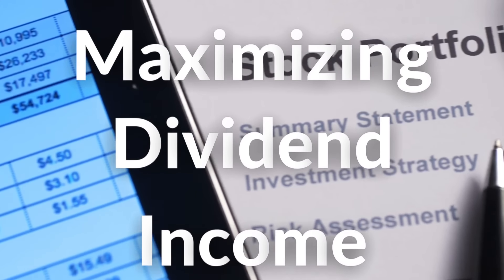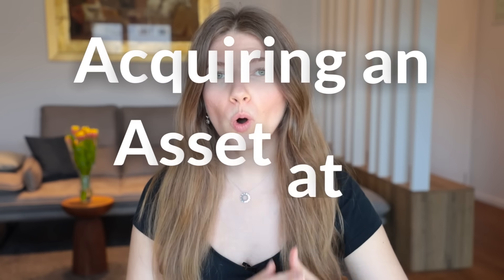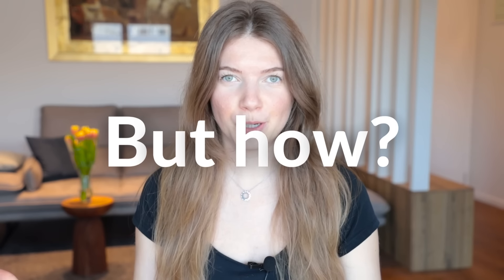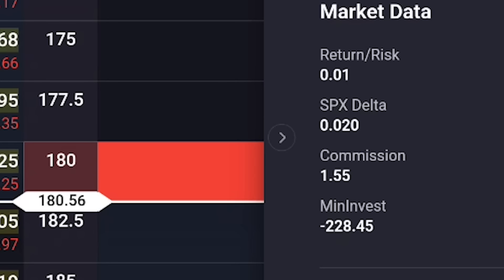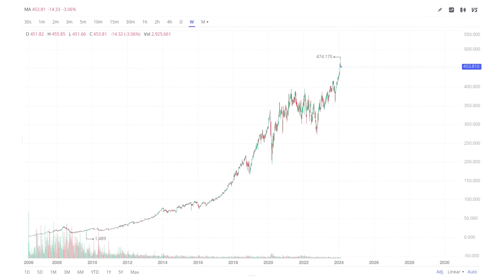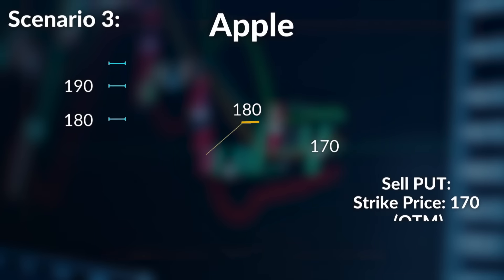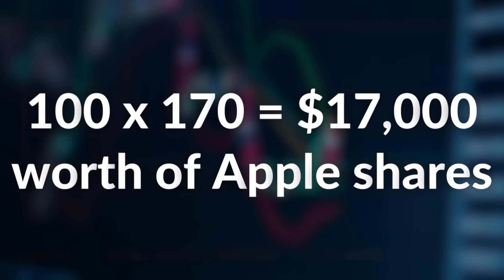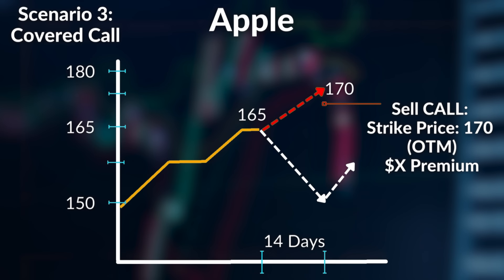MY High Income Strategy for Consistent CASH FLOW in 2025 (Wheel Strategy)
On this channel I've primarily talked about finding the best ETFs for maximizing dividend income, but the one thing we haven't discussed is how you as an individual can generate income for yourself.

And this brings me to the Wheel Strategy.
Now this isn't a day trading, scalping or a swing trading video.
I want to focus on a more passive route, one that is especially beneficial for retirees.

There are many income strategies like the very common covered call strategy.
But the one issue I've always had with a covered call strategy is that your underlying position on the stock or ETF is bearish.

But what if you don't want to take a bearish stance, what if you want to remain bullish, and still collect premium income?

The wheel strategy is an options trading strategy used by investors who are bullish on a stock, and have a goal of generating income, and acquiring an underlying asset at a reduced cost.

In this video i go through the strategy in FULL detail along with a variety of tips and tricks you can use to enhance the income generation of your portfolio.

✅Investing/Trading Platforms✅

Moomoo - Get up to 7 FREE Fractional Shares of the Magnificent 7 stocks with a deposit of $100 and 5.1% APYI on your uninvested cash:

WeBull - EARN 5% APY on CASH NOW!

The inclusion of Interactive Brokers’ (IBKR) name, logo or weblinks is present pursuant to an advertising arrangement only. IBKR is not a contributor, reviewer, provider or sponsor of content published on this site, and is not responsible for the accuracy of any products or services discussed.

THE OPTION WHEEL STRATEGY:

COVERED CALLS for BEGINNERS:

Investing for Dummies:
9-in-1 Books